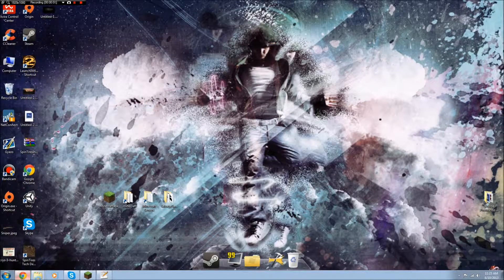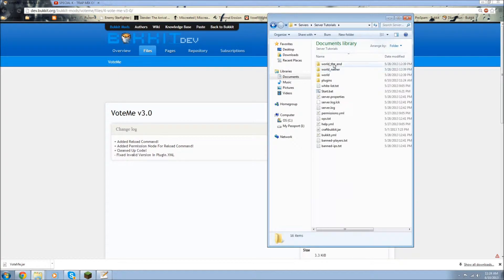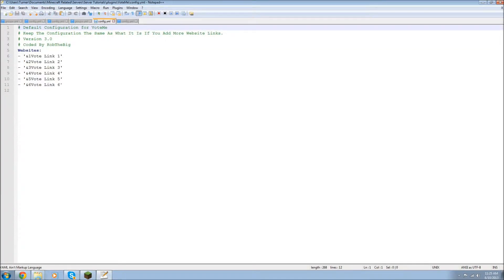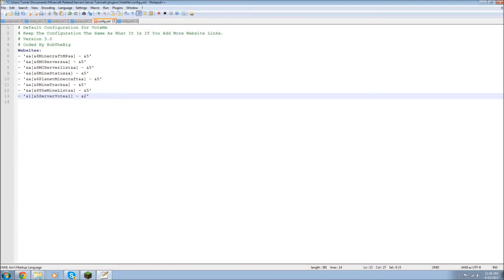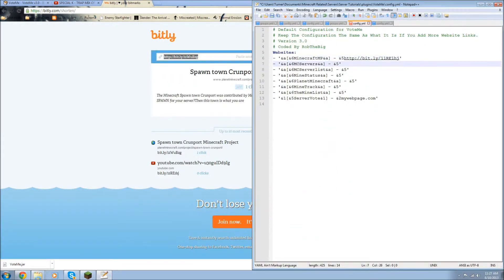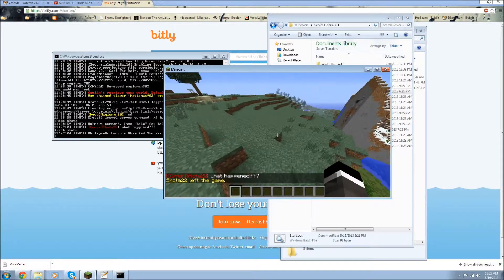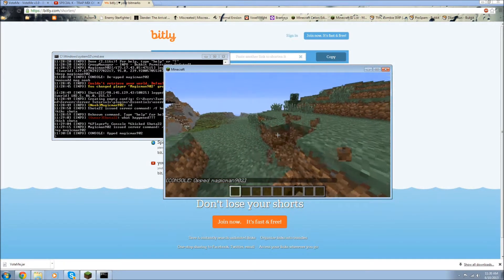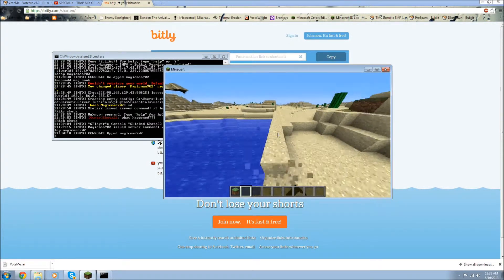How to Use and Install VoteMe | Bukkit 1.5.2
●▬▬▬▬▬▬▬▬▬▬▬▬▬▬▬▬MCPT▬▬▬▬▬▬▬▬▬▬▬▬▬▬▬▬●
╰ How to Use and Install VoteMe
╰ Bukkit Version 1.5.2